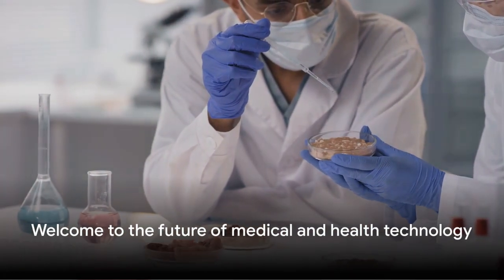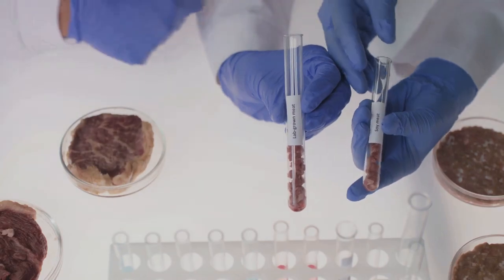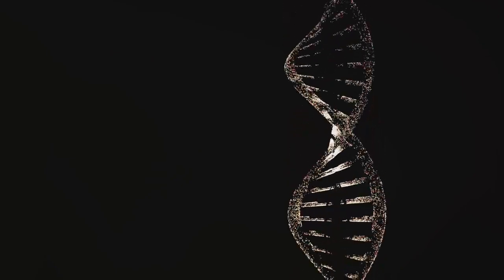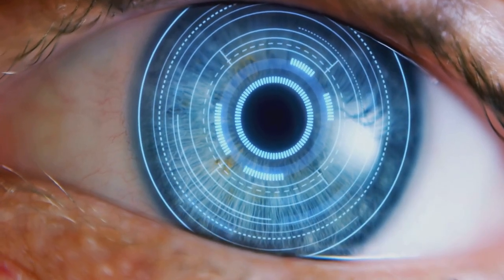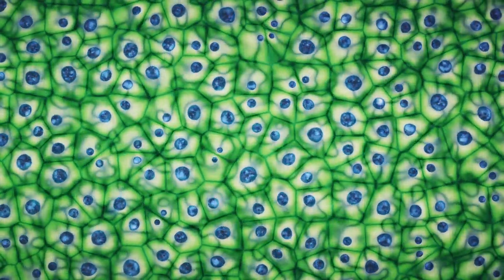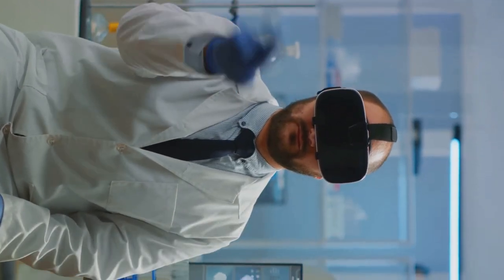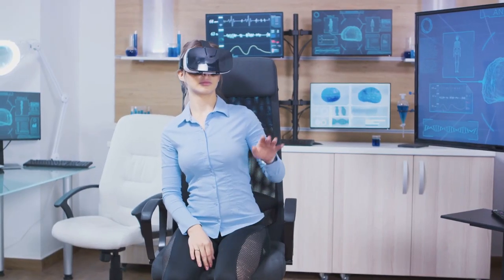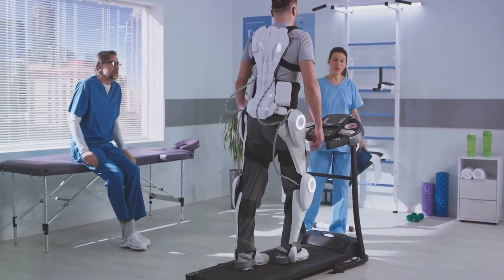2024 - 2030 : Medical and Health Forecasts Marvels & Mysteries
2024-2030: A Journey Through Predictions, Prophecies, and Possibilities
A Multifaceted Journey into Tomorrow's Frontiers - Technological Marvels, Cosmic Mysteries and Societal Transformations.

"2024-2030: A Journey Through Predictions, Prophecies, and Possibilities" by Muhammad Yasin embarks on an illuminating odyssey that peers into the mysterious terrain between the present and future. As 2024 approaches, Yasin guides readers through the intricate tapestry of predictions, prophecies, and the vast spectrum of possibilities that await humanity.

The narrative commences with an exploration of technological marvels, where artificial intelligence, quantum computation, and blockchain innovations reshape the very fabric of daily existence. Yasin skillfully navigates the landscapes envisioned by futurists such as Kurzweil and Kaku, providing readers with a nuanced understanding of the transformative progressions that promise convenience while demanding vigilance.

The journey unfolds to reveal the vivid landscapes of environmental and climate predictions, exploring the potential impact of rising sea levels, earthquakes, solar storms, and other natural phenomena. The narrative seamlessly transitions to societal and political forecasts, examining potential challenges and shifts in the global economy. Yasin presents a captivating exploration of the dynamic sociopolitical landscape that may unfold in the mid-2020s.

Continuing the odyssey, the book delves into medical and health forecasts, envisioning breakthroughs in healthcare alongside challenges such as deadly viruses and groundbreaking contraceptives. Readers are then catapulted into the cosmic realm of space exploration and extraterrestrial predictions, where commercial space travel and potential encounters with extraterrestrial life become integral facets of our cosmic destiny.

The spiritual dimension is explored next, with Yasin weaving together prophecies from various faith traditions, creating a holistic panorama of the spiritual landscape. Mystic predictions, numerology, and astrological insights converge, adding an esoteric dimension to the narrative.

The final leg of the journey focuses on economic and demographic projections, unraveling the intricate forces that may shape human societies. Yasin invites readers to contemplate the intersection of science, spirituality, and societal shifts in this pivotal year, urging them to join him on an expedition where expectation dances with ambiguity, and insights from yesteryears mold the emerging landscapes of the future.